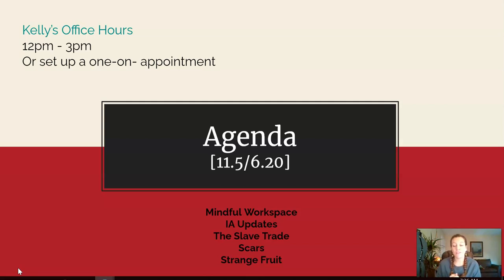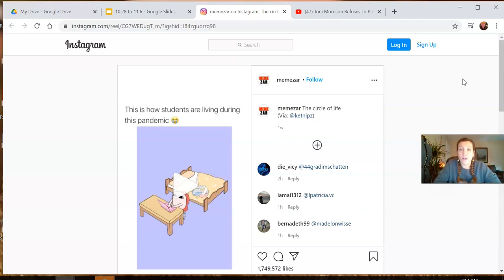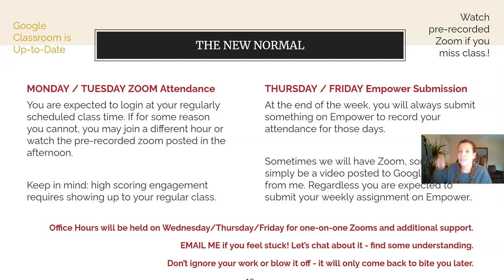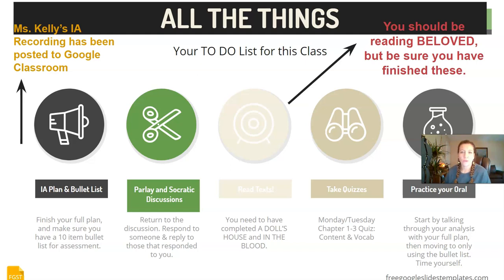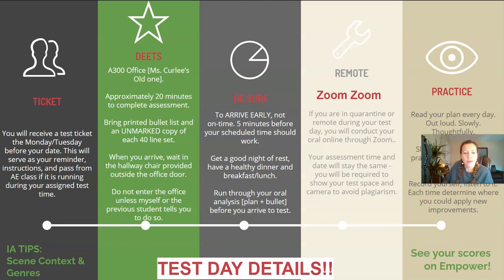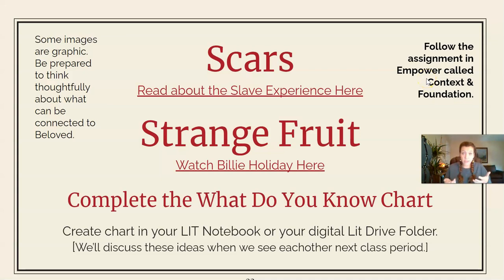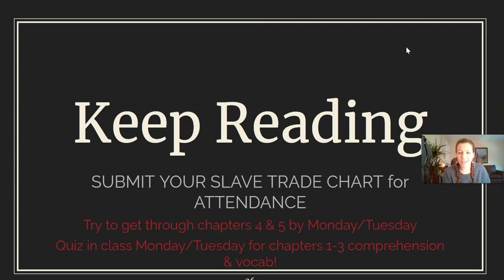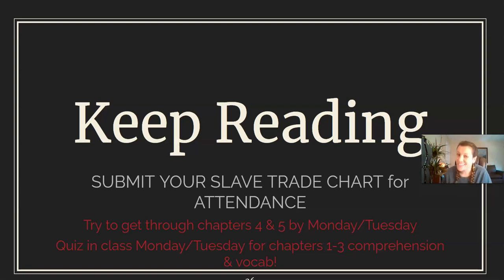IB Lesson: 11.5 to 11.6